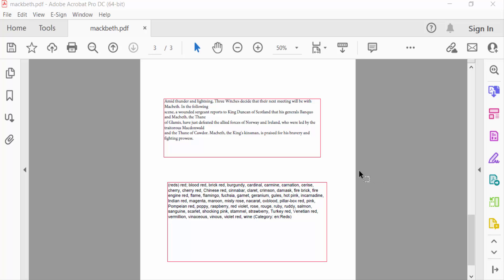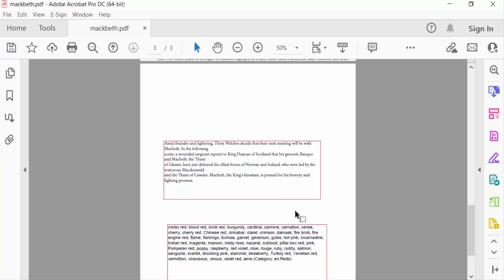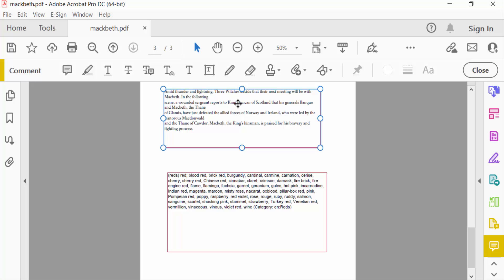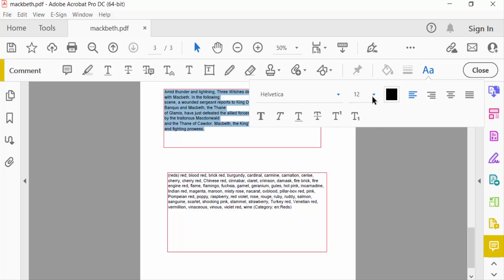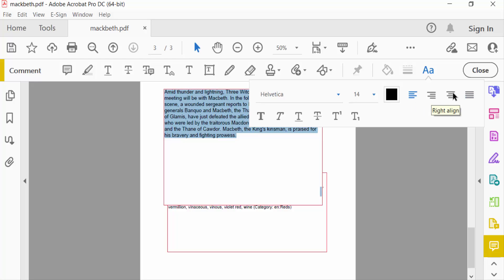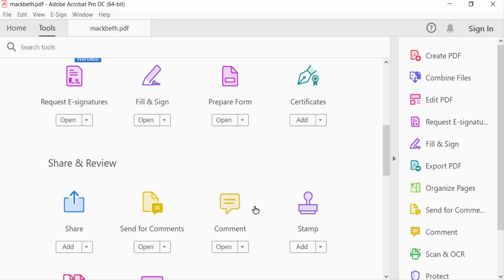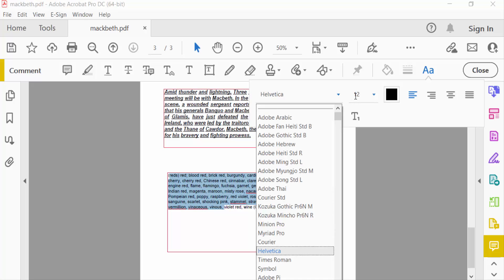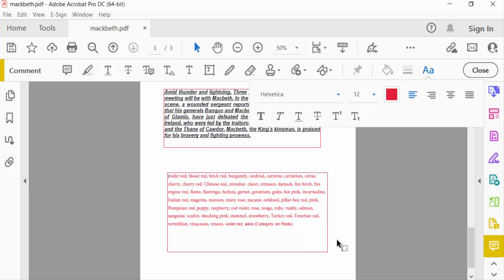How to change font size in the pdf text box using Adobe Acrobat Pro DC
Hello everyone, Today I will show you, How to change font size in the pdf text box using Adobe Acrobat Pro DC.